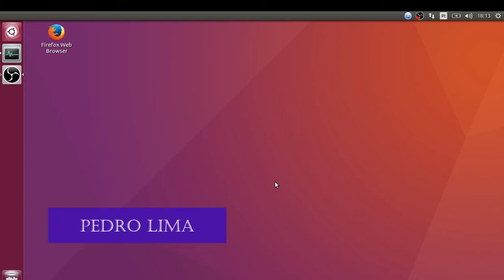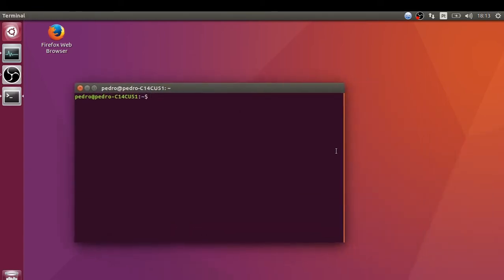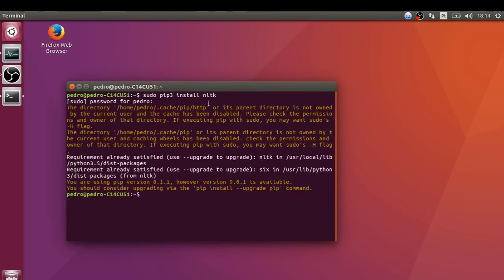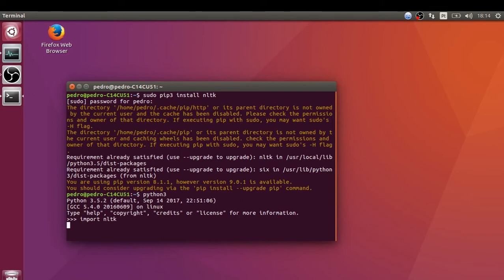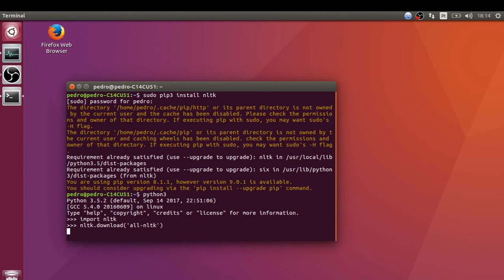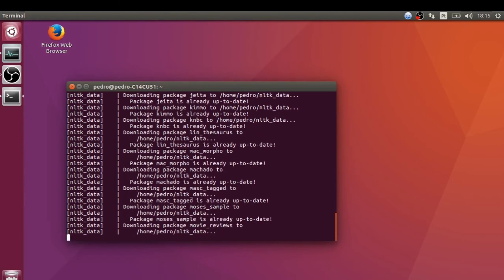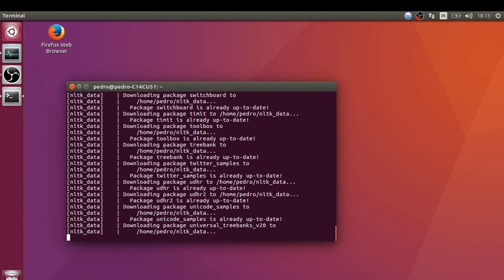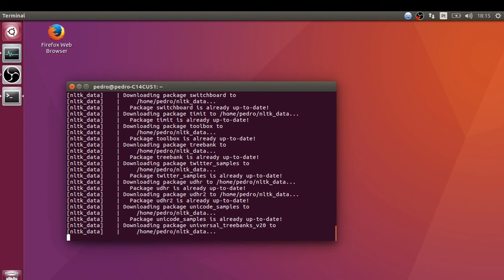HOW TO INSTALL NLTK ON UBUNTU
Descrição: In this video I'm gonna show you how to install NLTK, a Python library for Natural Language Processing.